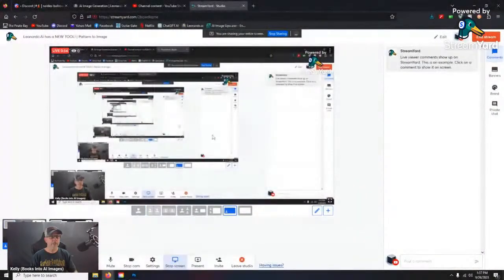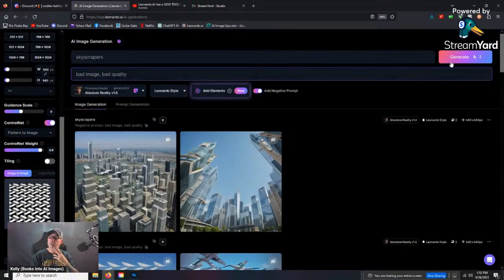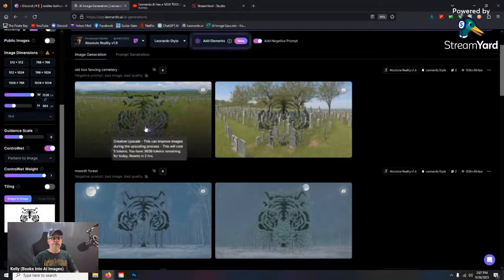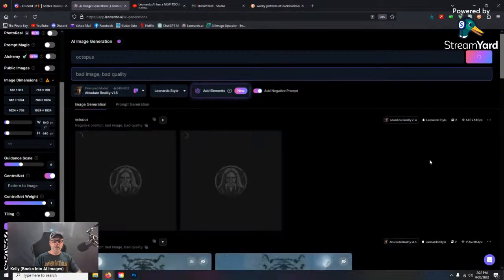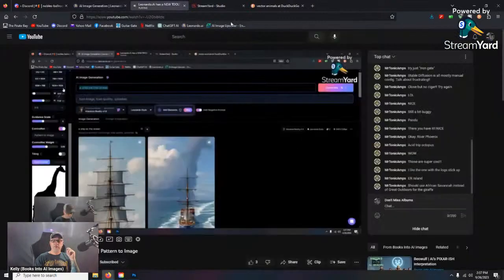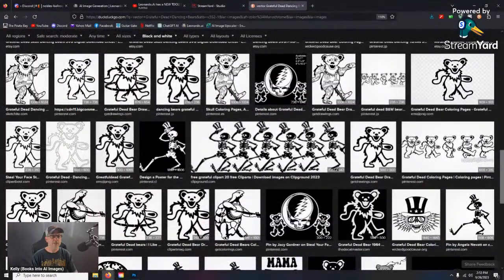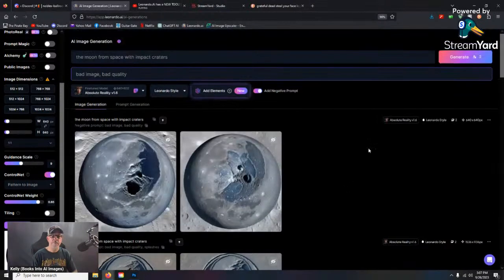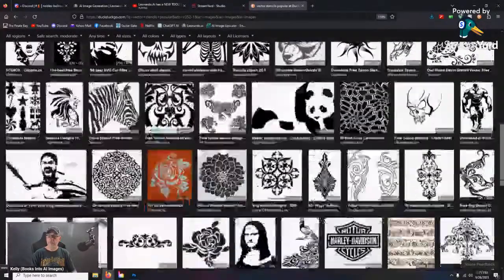Leonardo.Ai has a NEW TOOL! | Pattern to Image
What is Pattern to Image and how do I use it? You've come to the right place! Today we discover the new Leonardo.Ai tool called Pattern to Image. Let's walk through how it works as I create 5 images for the Leonardo Discord server Weekly Theme challenge.